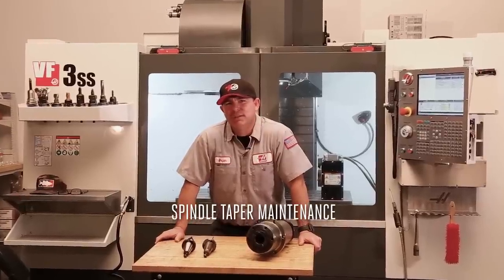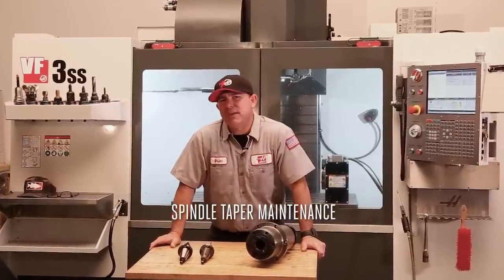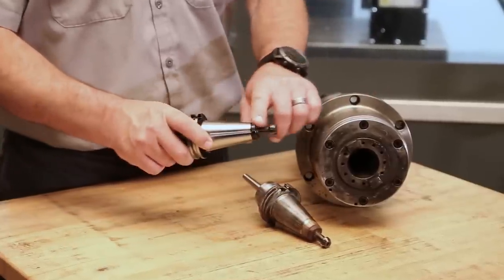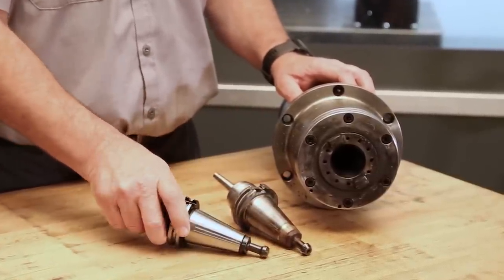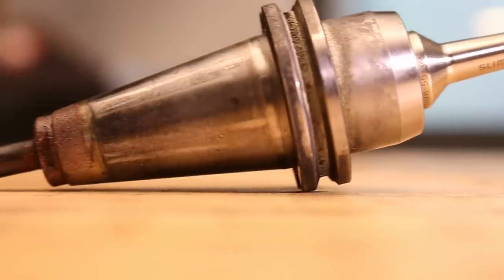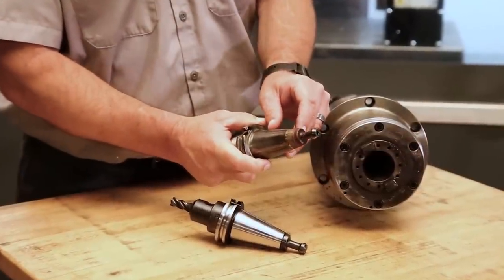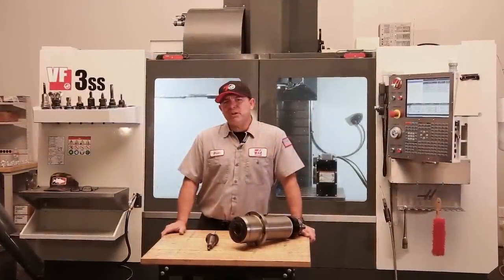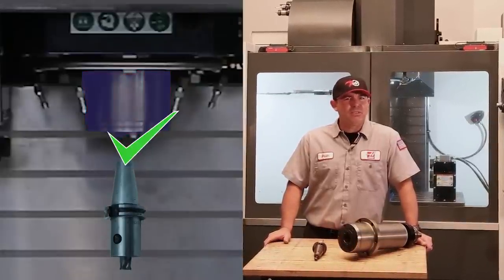Spindle Taper Maintenance - Haas Automation Service Tip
In this episode, service engineer Brian Dickenson describes the best way to keep your spindle taper maintained properly, including tips on tool wear and pull stud care.